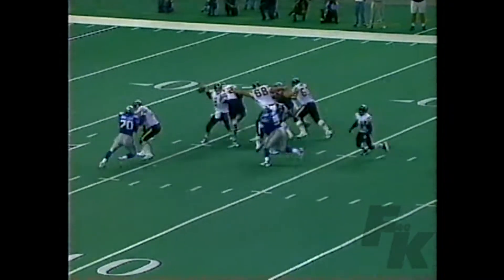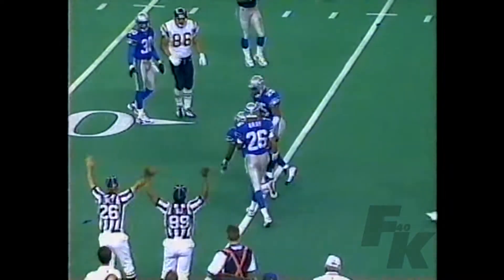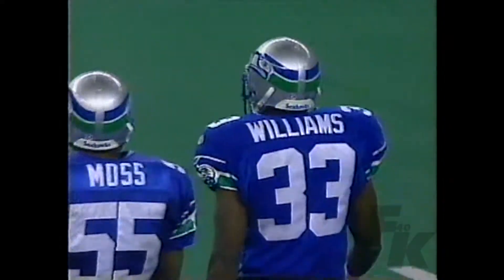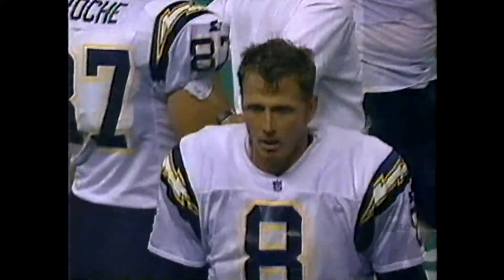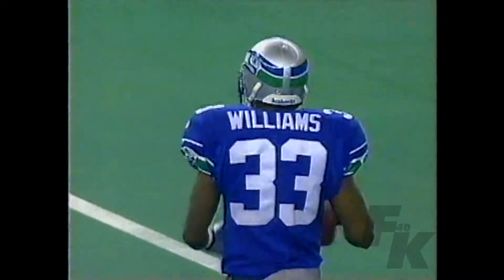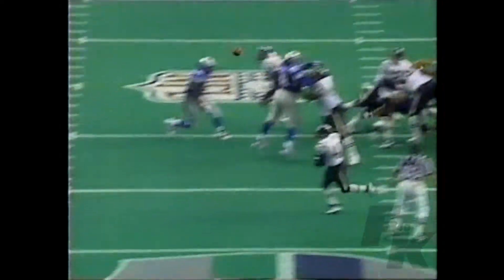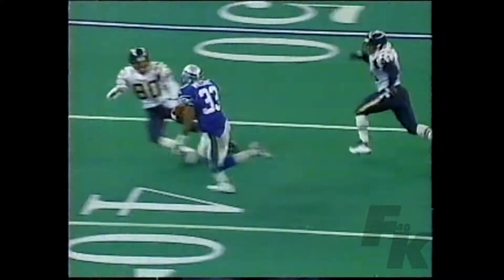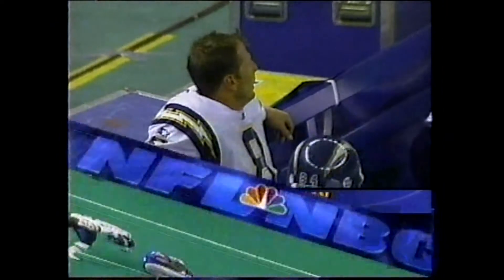Darryl Williams Seattle Interception 2 1996 vs San Diego